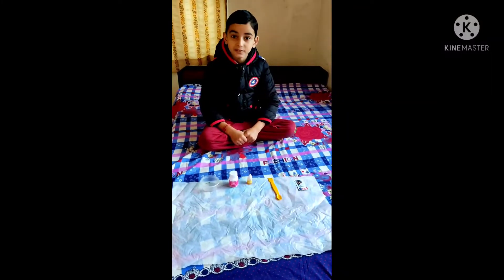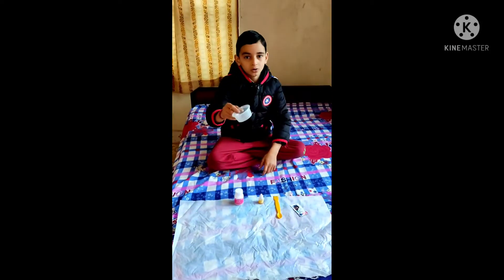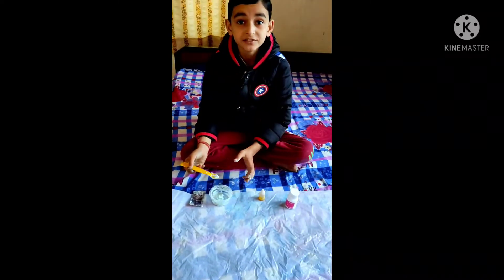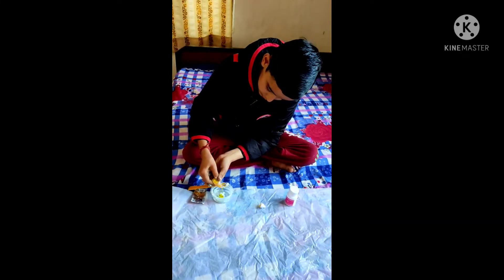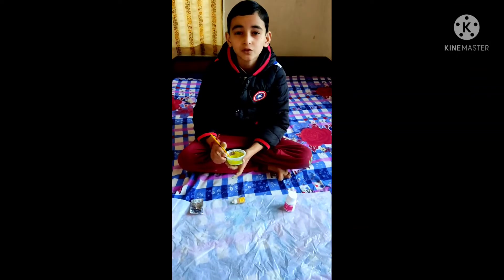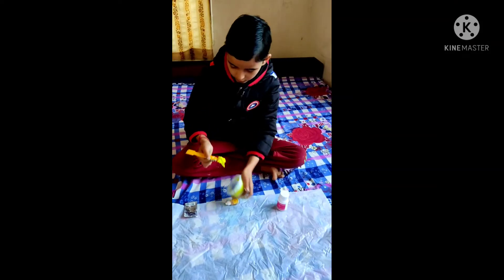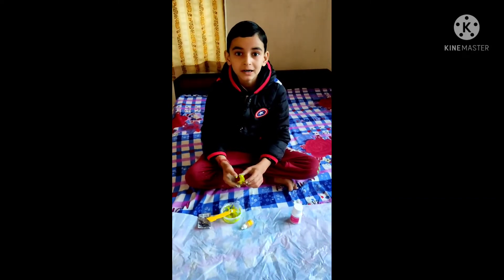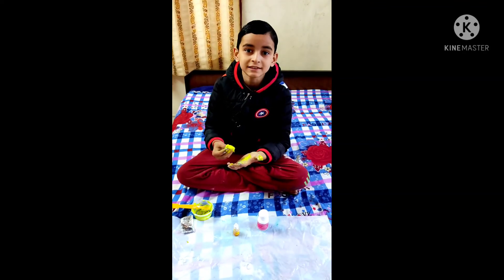slime science kit experiment no. 11